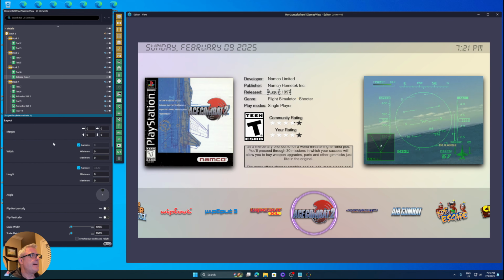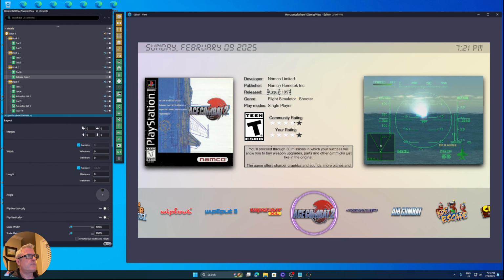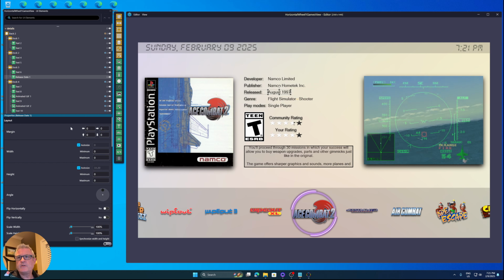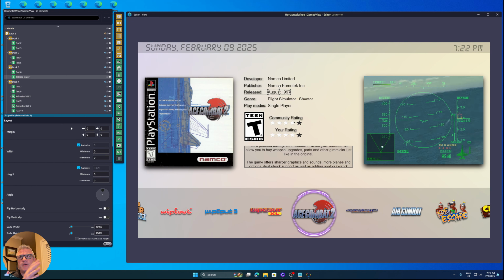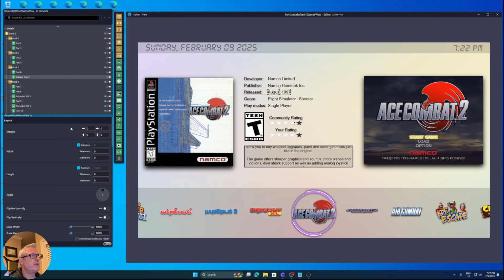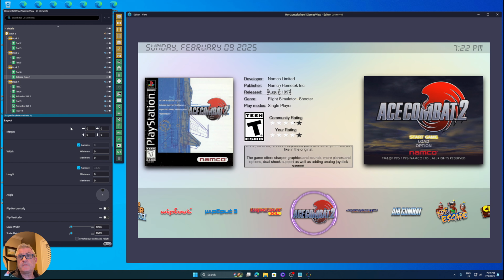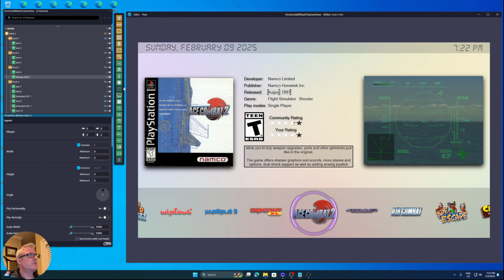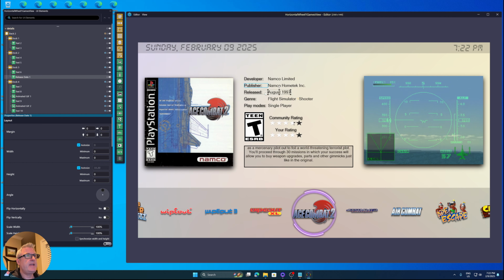COMMUNITY Theme Creator 3.3 Preview 3